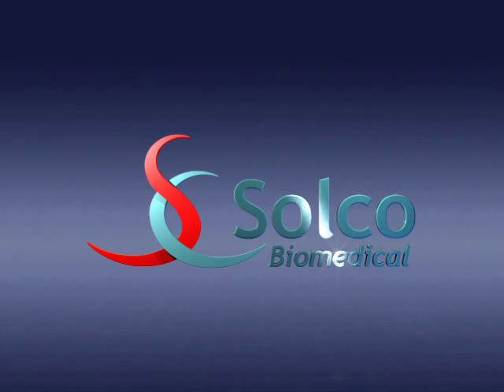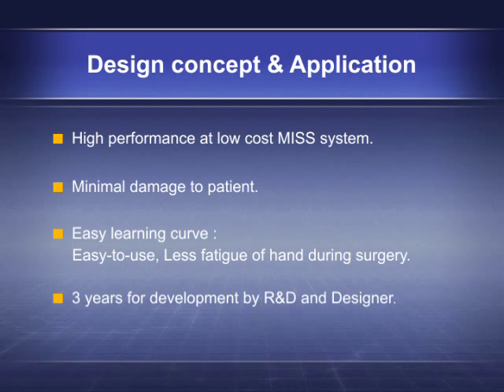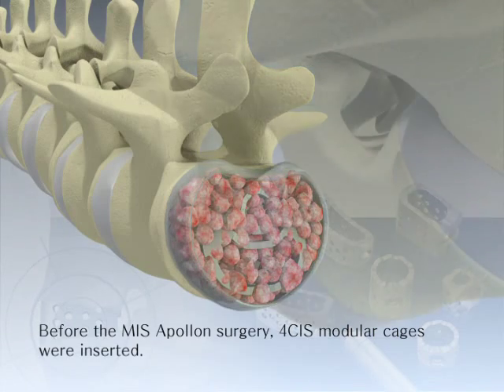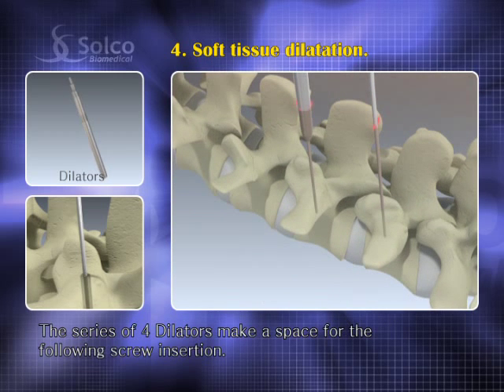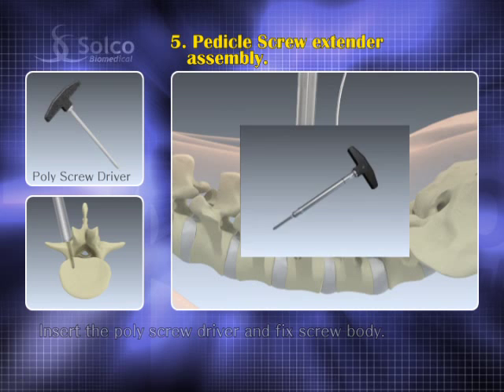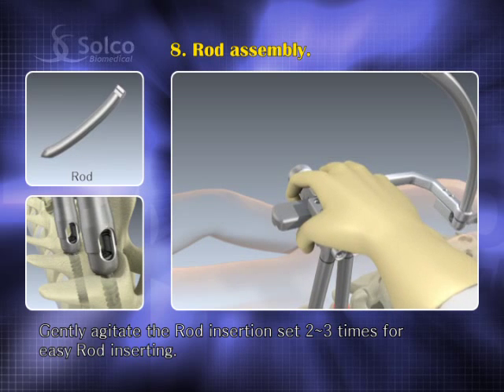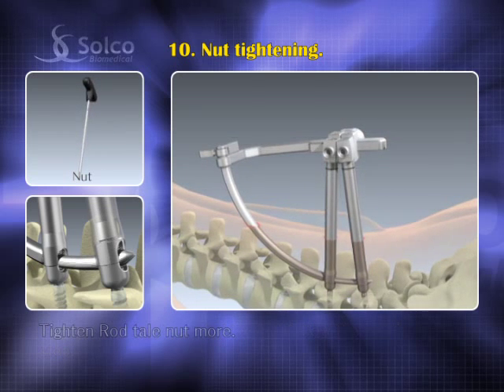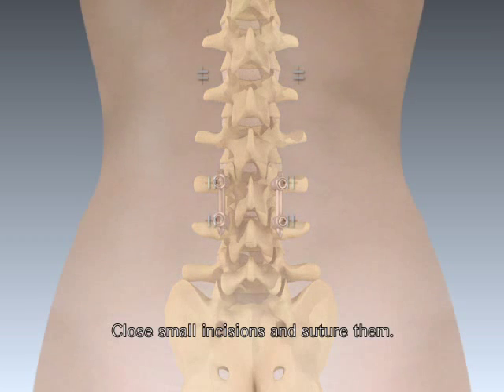3D Apollon Surgical Technique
Solco Biomedical Spinal Implant
MISS System
3D Apollon Surgical Technique